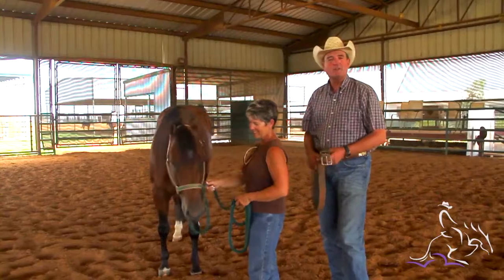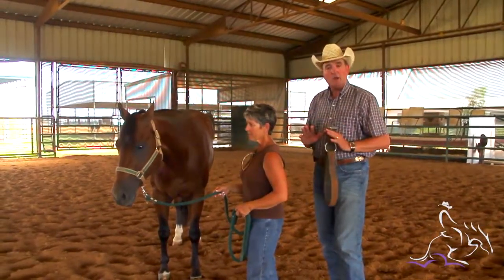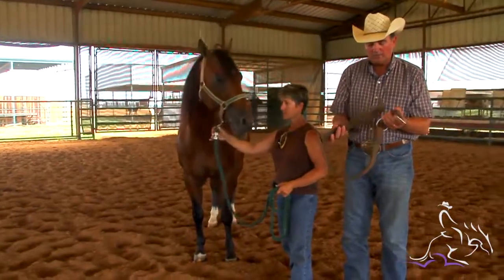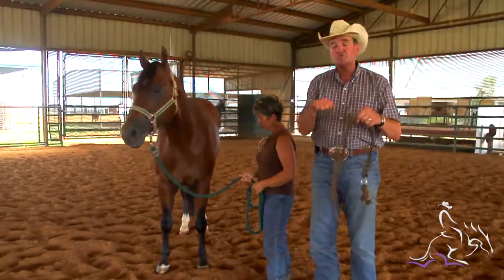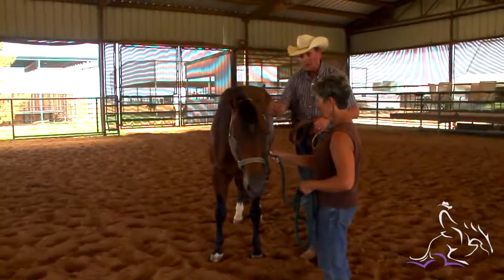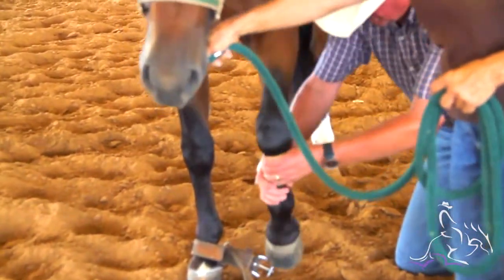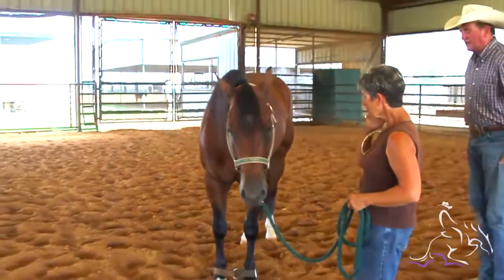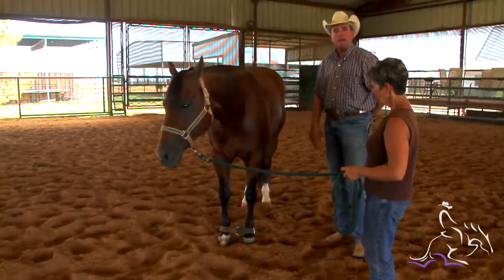How to Hobble A Horse - Pete Kyle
Pete Kyle of Kyle Ranch teaches how to properly hobble a horse.